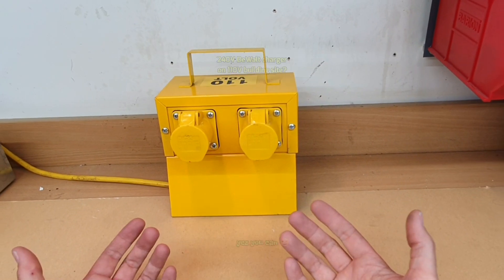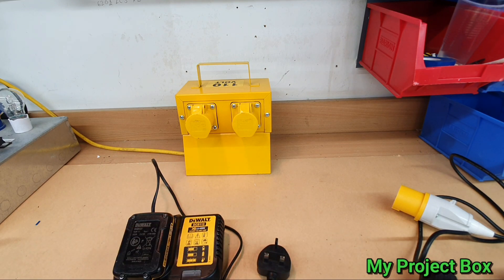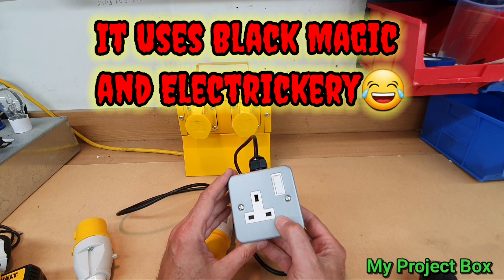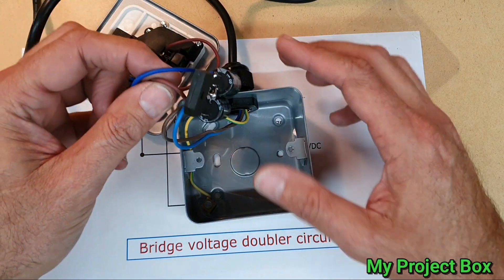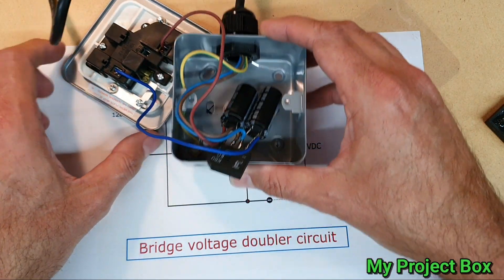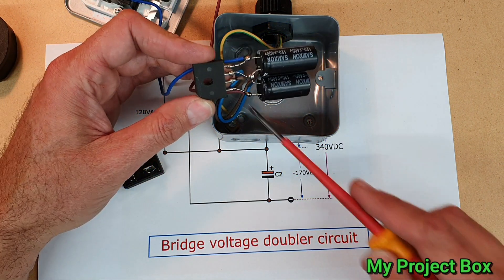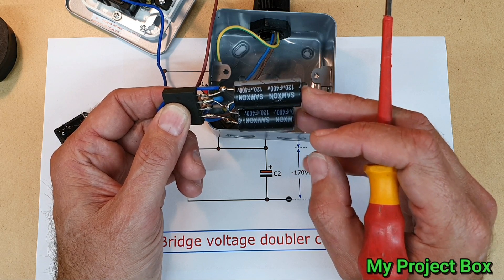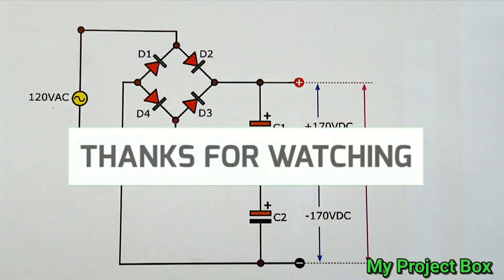240V DeWalt charger on 110V UK building site voltage doubler rectifier adaptor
In the UK we have 110V on building sites for safety. this poses a problem if you wanted to use a 240-volt battery drill charger. Just making a straight adaptor doesn't always work. My DeWalt charger will not operate on 110v. I will show you how to make a simple voltage doubler circuit, that allows you to use 240v battery chargers on 110v. If you have different tools from different manufacturers it doesn't make sense to buy a 110 volt chargers for all of them😉👍